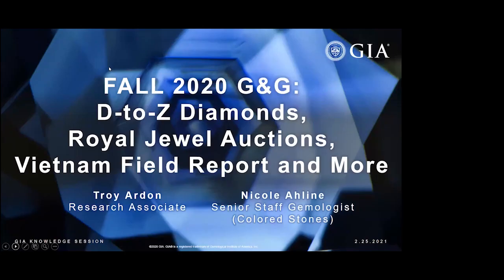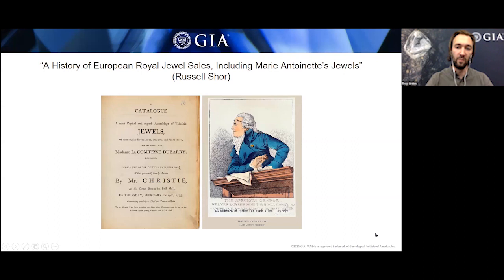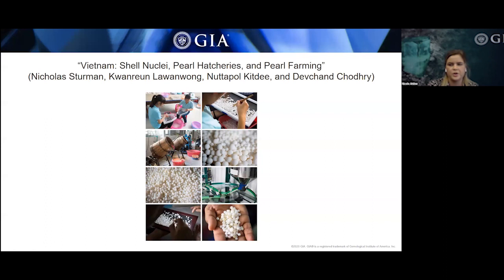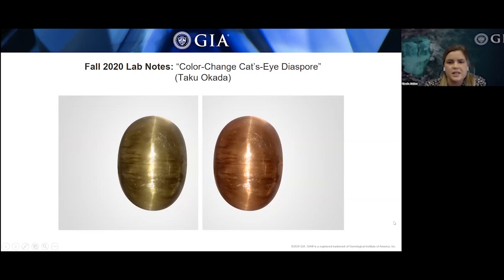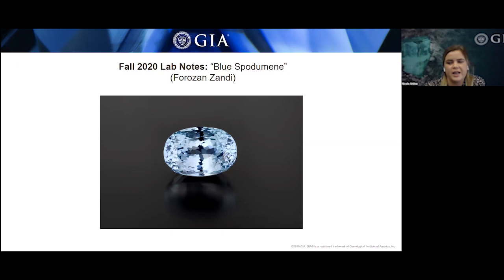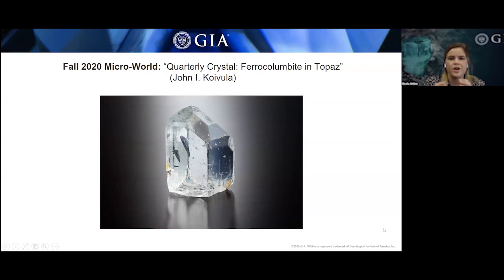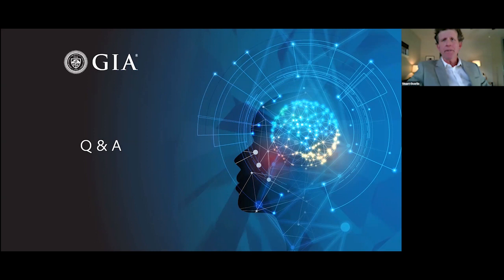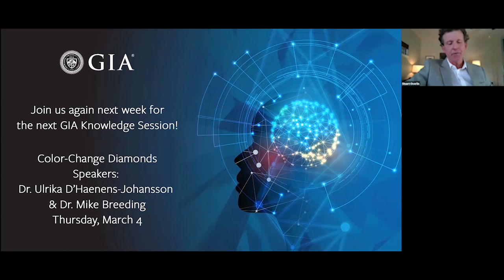Fall 2020 G&G: D-to-Z Diamonds, Royal Jewel Auctions & More | GIA Knowledge Sessions Webinar Series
G&G’s most recent issue captured the past, present and future of the gem industry – with an overview of European royal jewelry sales (including the sale of Marie Antoinette’s jewelry), in-depth coverage of D-Z diamond knowledge (such as causes of color and formation) and a journey into Vietnamese pearl farming. Tune in as G&G contributors Troy Ardon and Nicole Ahline touch upon these and other highlights from the most recent publication of GIA’s prestigious scientific journal.